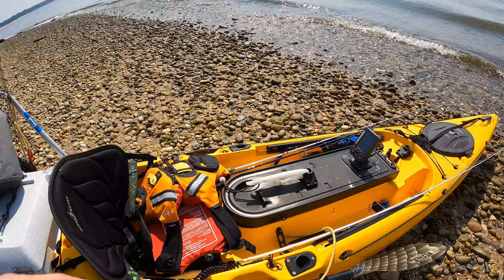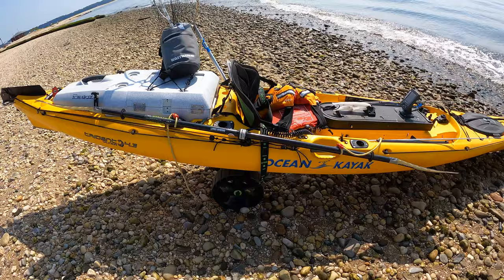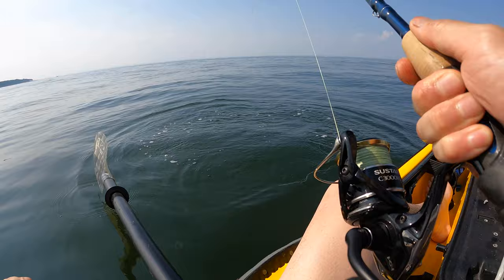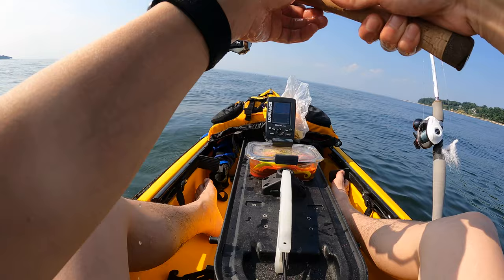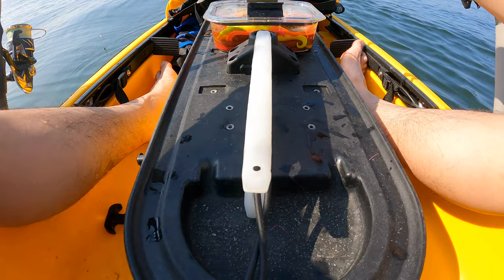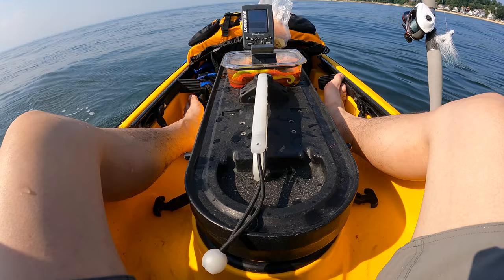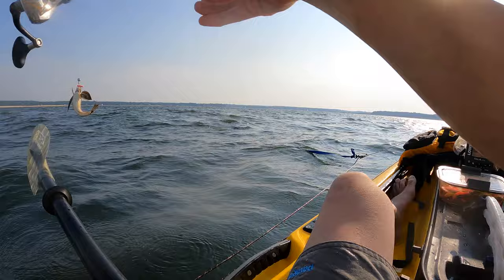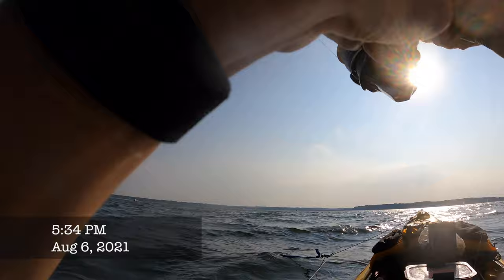Quick First Kayak Fishing Trip of the Year - 2021 4K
Setup:
Rod - St. Croix Legend Tournament 7’ M
Reel - Shimano Sustain 3000HG
Line - Power Pro Super Slick 10#
Swivel - Spro Powerswivel 50#
Leader - Yo-Zuri Fluorocarbon 15#
Clip -  Tactical Anglers Clip
Kayak Gear:
VHF Marine Radio - Standard Horizon HX850 Floating - Newer version
Gear:
BOGA Grip 60#
Turtle Cove Carbon Fiber Boga Holster
Waders - Patagonia
Wading Jacket - Patagonia River Salt Jacket 2020
Surf Bag Small - Shimano Bluewave Surf Bag Small
Surf Bag - Aquaskinz Tall Surf Bag
Surf Bag - ODM AIO
Surf Pouch on Belt - Aquaskinz Small Surf Pouch
Boots - Patagonia Tractor Wading Boots with Aluminum Bars
Fingerless Gloves - BUFF Pro Series Fighting Work 3 Gloves
Gloves - Stormr Strykr Kevlar 2mm Neoprene
Waterproof Gloves - Patagonia R1 Gloves
Editing Equipment:
GoPro Hero 9
GoPro Hero 7 Black
GoPro Neck Mount
DJI Pocket 2
DJi Mavic Pro Drone
MacBook Pro
iPhone XS Max